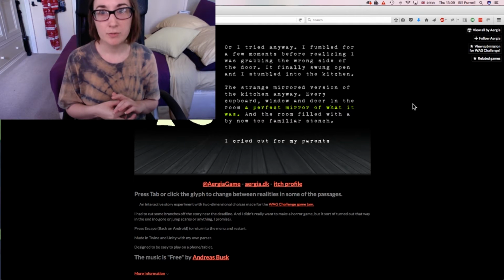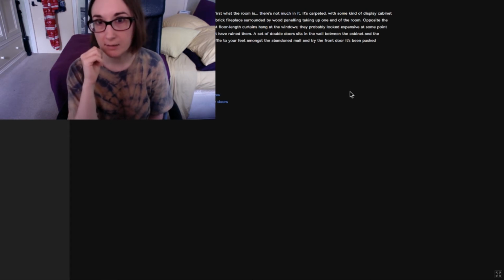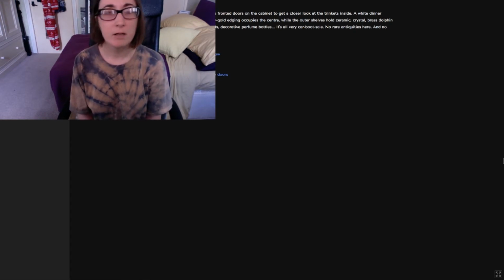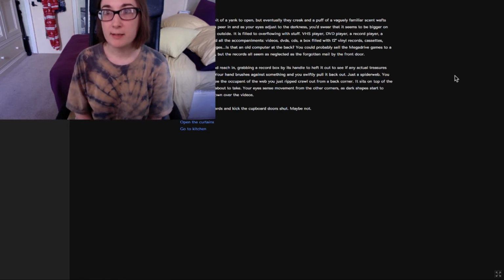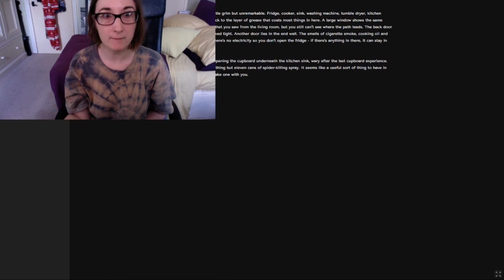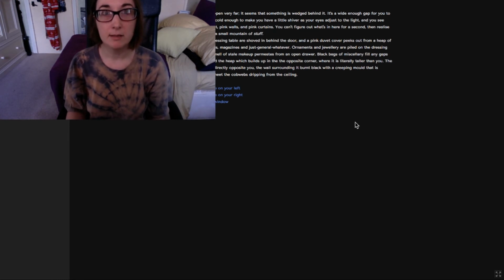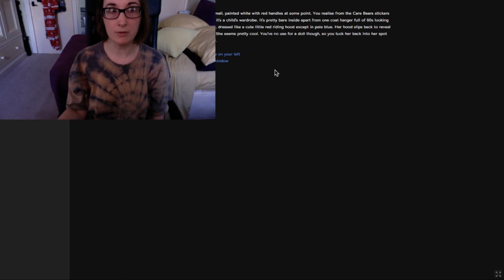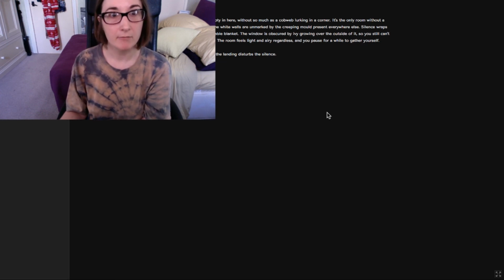Horror Choose Your Own Adventure Interactive Fiction - BookTube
I have a go at a creepy interactive fiction horror game